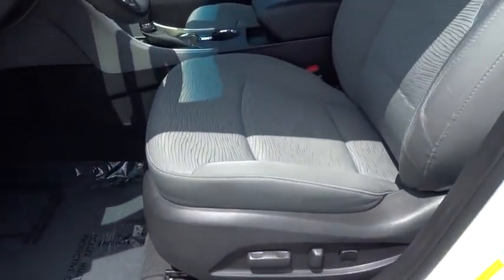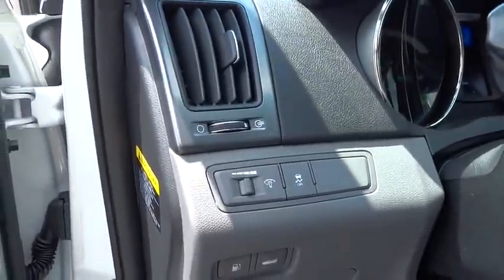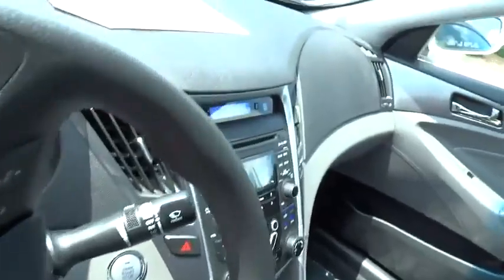2011 Hyundai Sonata Kennesaw, Canton, Woodstock, Marietta, Alpharetta GA K1809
2011 Hyundai Sonata
Cherokee Hyundai: Servicing Kennesaw, GA near Kennesaw, Canton, Woodstock, Marietta, Alpharetta GA
2011 Hyundai Sonata Hybrid BLUETOOTH - Stock#: K1809 - VIN#: KMHEC4A48BA006272

Cherokee Hyundai
2255 Barrett Lakes Blvd

**Special Internet Pricing on this HOT vehicle** You must bring in a copy of this advertisement in order to receive the sale price.  Extremely sharp! Incredible price!  **Priced below MSRP**  All NEW vehicles include one of the best Warranties in the industry – Hyundai’s 10 Year 100,000 Mile Protection!  We’ll beat any advertised price on any new vehicle we sell!  Must be identical NEW vehicle in dealer stock, the consumer is required to provide a competing dealer’s current advertisement in order to substantiate a claim of a lower offer.  Prices do not include government fees which include title ad valorem tax, title, tag, WRA (Warranty Rights Act) and includes dealer fee.    Contact Cherokee Hyundai of Kennesaw Sales Team for details and to verify the availability of this vehicle!  **Special Internet Pricing on this HOT vehicle** You must bring in a copy of this advertisement in order to receive the sale price.  Extremely sharp! Incredible price!  **Priced below MSRP**  All NEW vehicles include one of the best Warranties in the industry – Hyundai’s 10 Year 100,000 Mile Protection!  We’ll beat any advertised price on any new vehicle we sell!  Must be identical NEW vehicle in dealer stock, the consumer is required to provide a competing dealer’s current advertisement in order to substantiate a claim of a lower offer.  Prices do not include government fees which include title ad valorem tax, title, tag, WRA (Warranty Rights Act) and includes dealer fee.    Contact Cherokee Hyundai of Kennesaw Sales Team for details and to verify the availability of this vehicle!